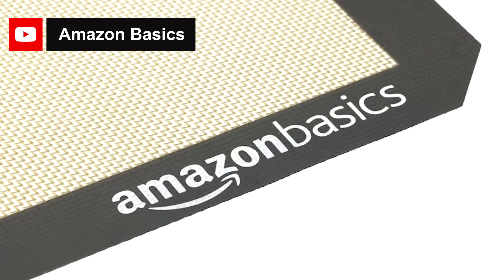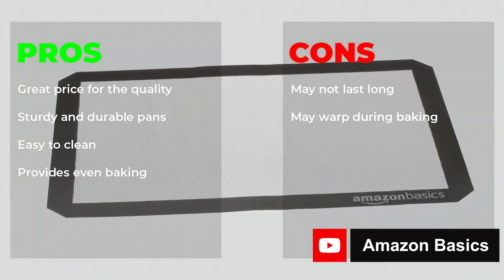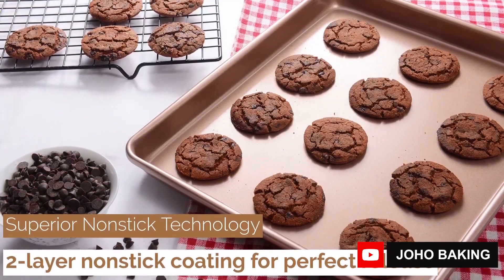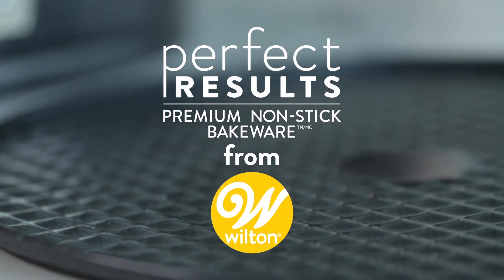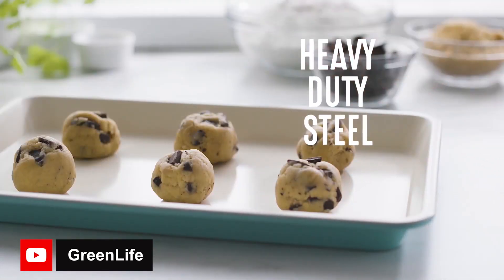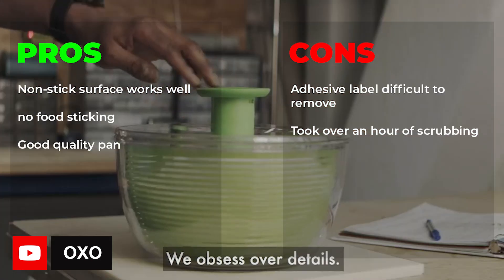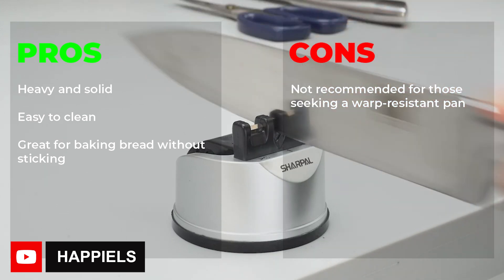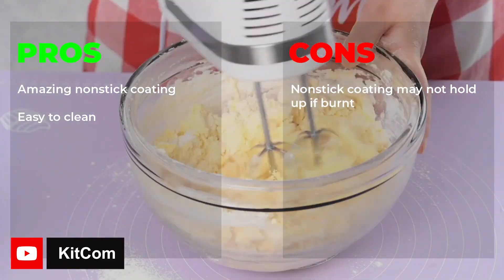Best Non Stick Cookie Sheet in 2023 [Top 7 Reviews]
Best non stick cookie sheet featured in this Video:
NO. 1. Amazon Basics Silicone Non-Stick cookie sheet
NO. 2. JOHO BAKING Pans Cookie Sheet
NO. 3. Wilton Perfect Results Premium Non-Stick Cookie Sheet
NO. 4. GreenLife Healthy Quarter Cookie Sheet
NO. 5. OXO Good Grips Non-Stick Pro Bakeware Cookie Sheet
NO. 6. Happiels Non-Toxic Nonstick 15-inch Baking Sheets
NO. 7. Kitcom Nonstick Large Baking Cookie Sheet

🕝Timestamps🕝
0:00 - Introduction
0:11 - NO. 1. Amazon Basics Silicone Non-Stick cookie sheet
1:01 - NO. 2. JOHO BAKING Pans Cookie Sheet
2:07 - NO. 3. Wilton Perfect Results Premium Non-Stick Cookie Sheet
3:00 - NO. 4. GreenLife Healthy Quarter Cookie Sheet
3:50 - NO. 5. OXO Good Grips Non-Stick Pro Bakeware Cookie Sheet
4:42 - NO. 6. Happiels Non-Toxic Nonstick 15-inch Baking Sheets
5:34 - NO. 7. Kitcom Nonstick Large Baking Cookie Sheet

What Is the best non stick cookie sheet?
what is a non stick cookie sheet?
A non-stick cookie sheet is a type of baking sheet that has a special coating that prevents food from sticking to its surface. This coating is typically made from a material such as Teflon or ceramic, which is applied to the surface of the sheet to create a non-stick layer.

If you are looking for the best non stick cookie sheet, then you are in the right place. Because we are delivering the most relevant and necessary information about the tool. Literally, the Home Genie team read countless reviews from the real users, and make their own ranking based on the product features, value for the money, the reputation of the manufacturer.